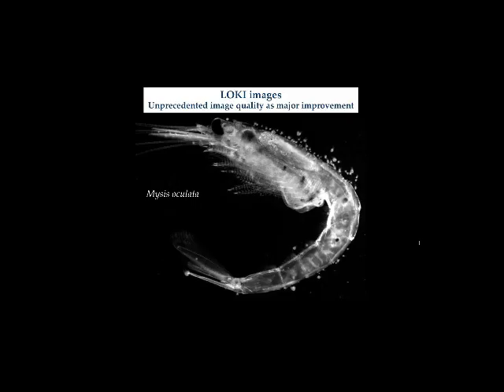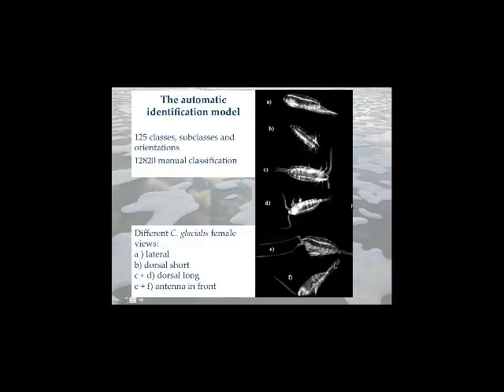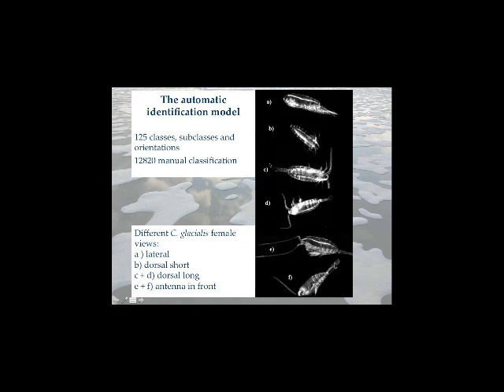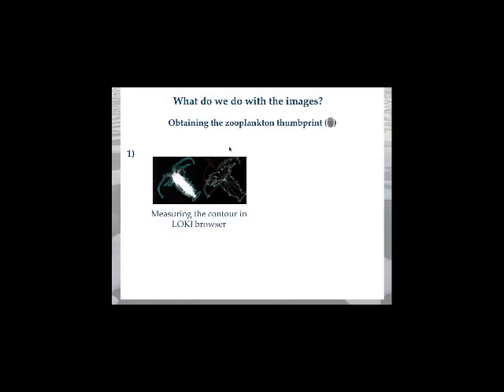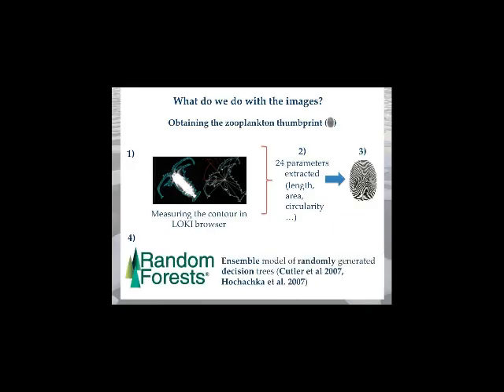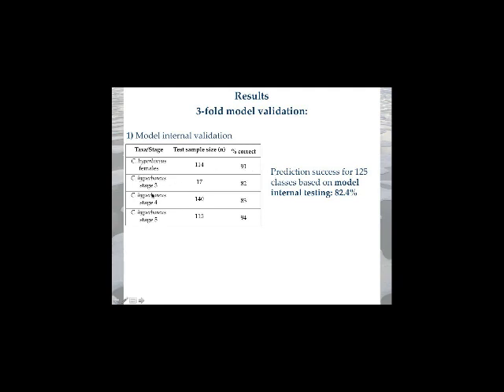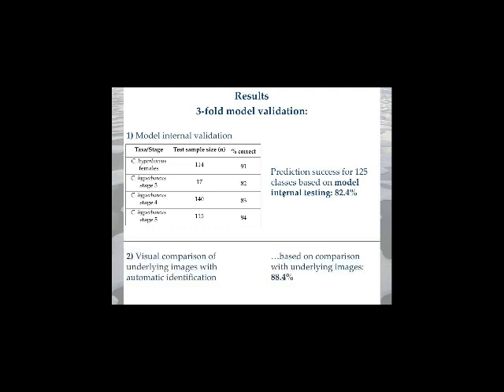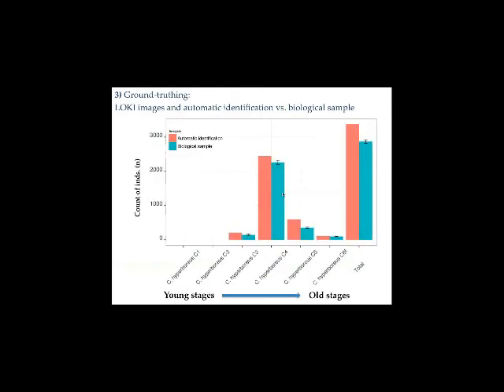APECS Online Conference 2015 SD clip38